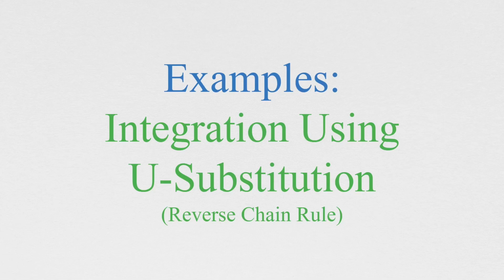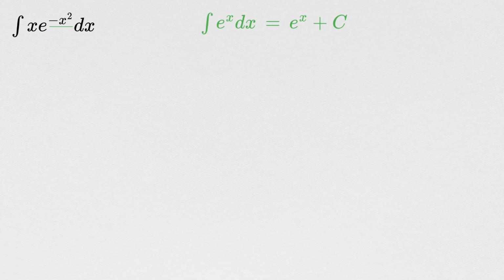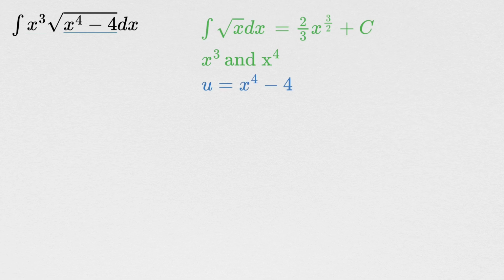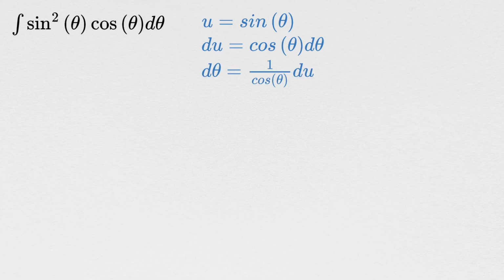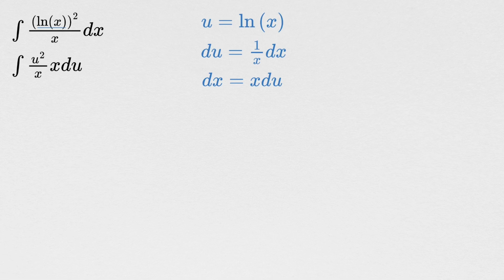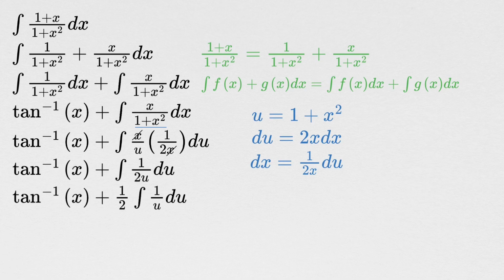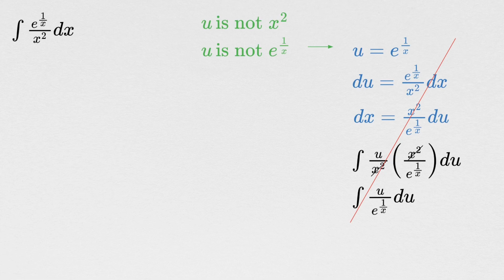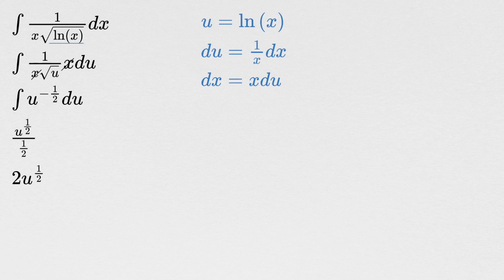Integration Using U Substitution - Examples